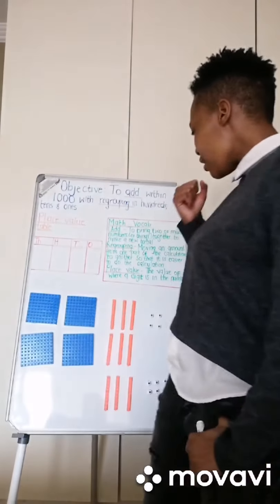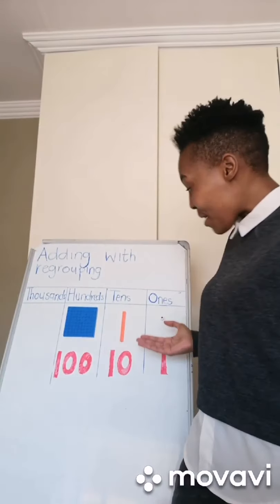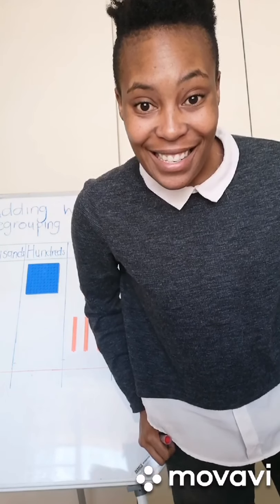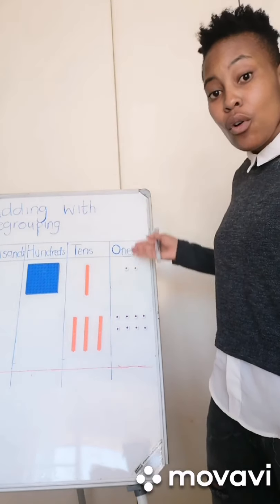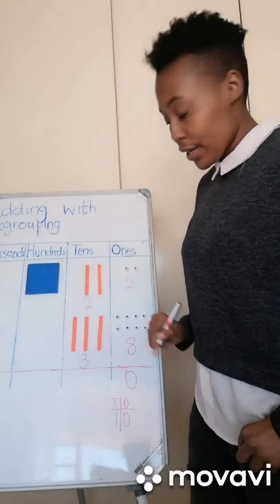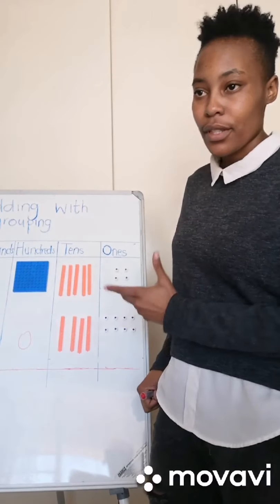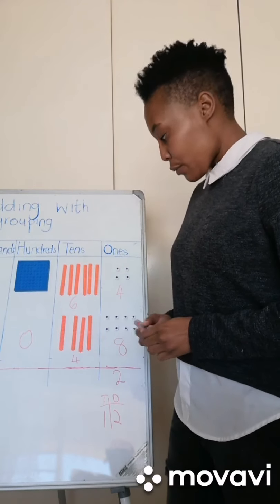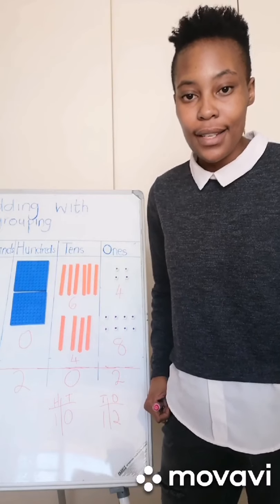Maths- Part 1- Adding with Regrouping (Foundation Phase)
By the end of this lesson, you will be able to add with regrouping in hundreds, tens and ones using base ten blocks.